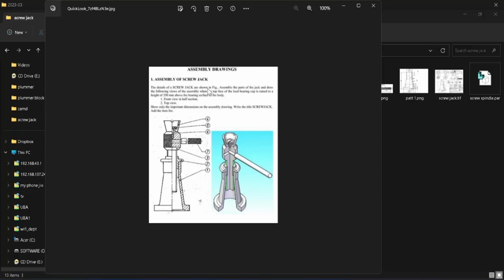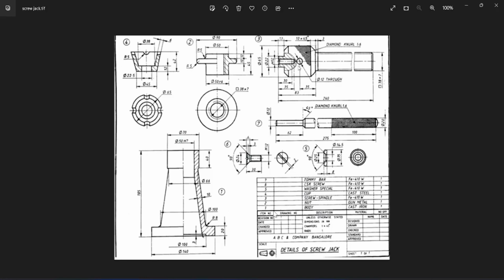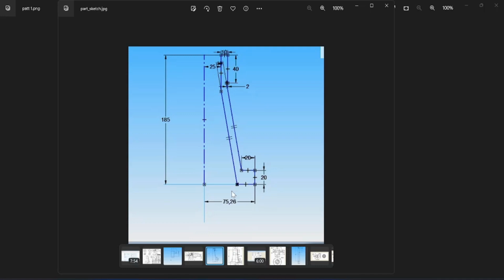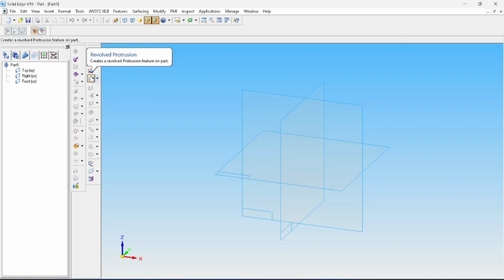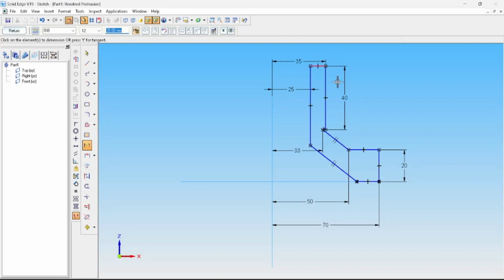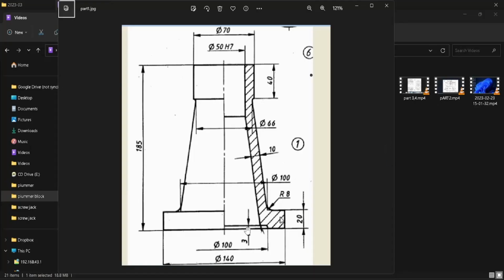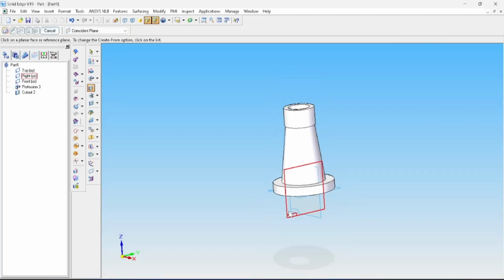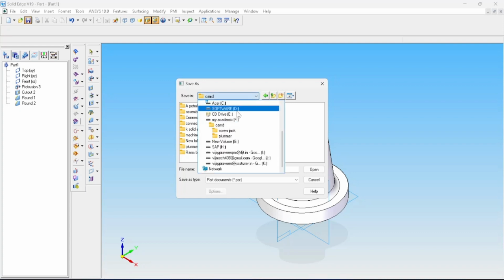solidedge ! Assembly of Screw jack part-1 Body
In this video you will learn how to 3D modelling Screw Jack Part-1body using Solid Edge.

Download the Screw Jack chit notes using below link  it help you to do the modelling easily